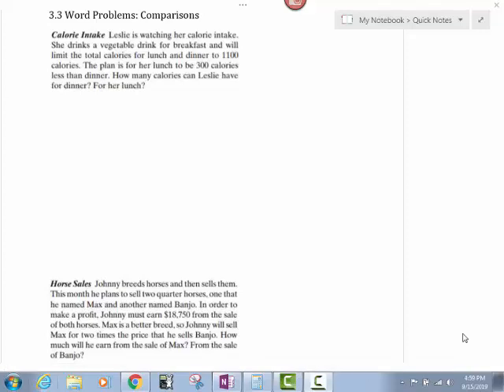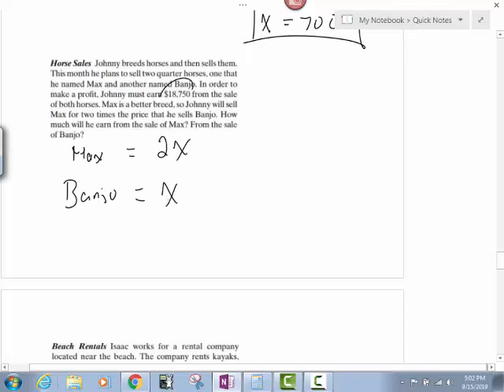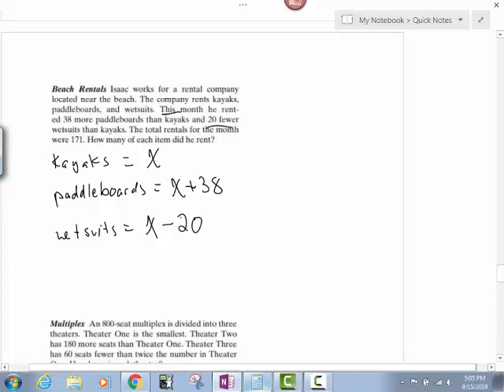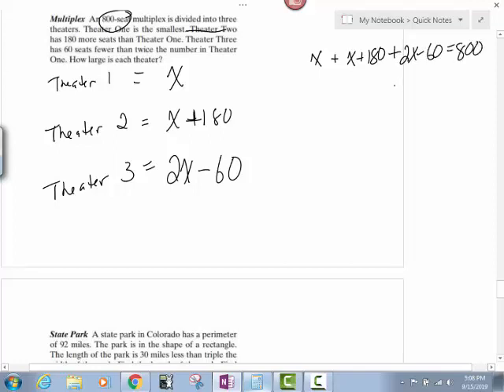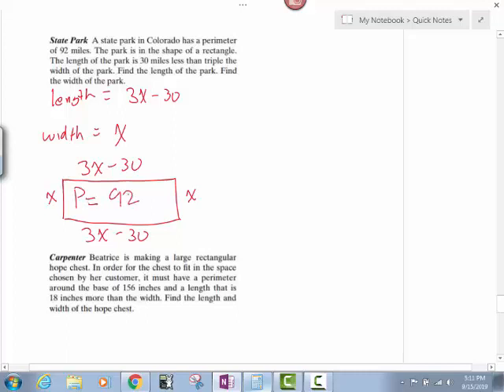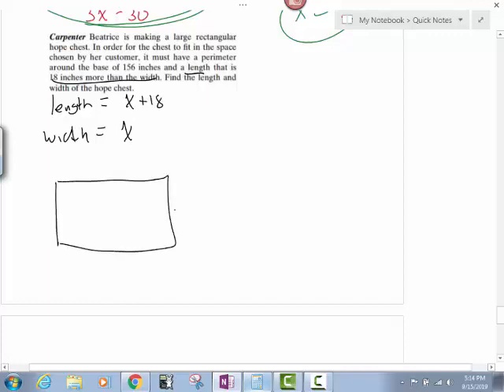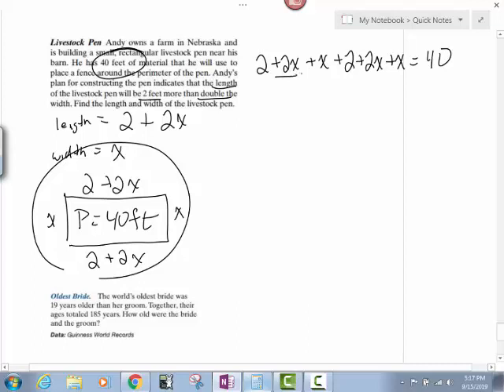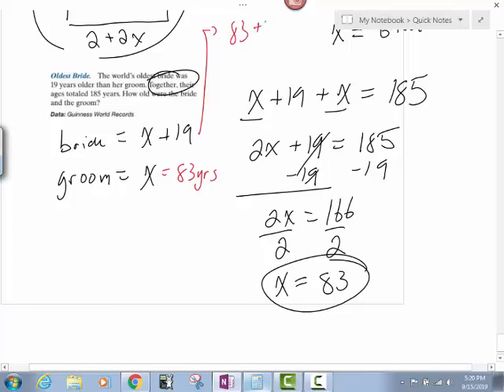3.3 MATH 100